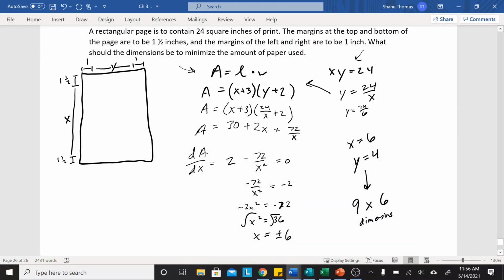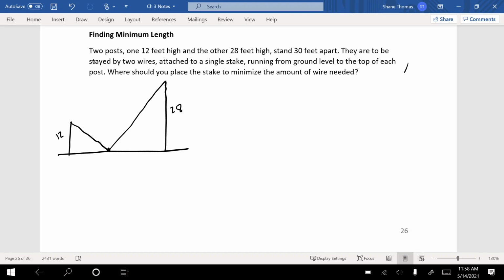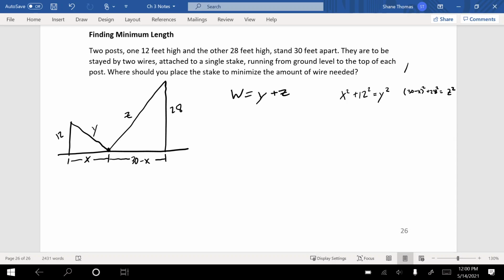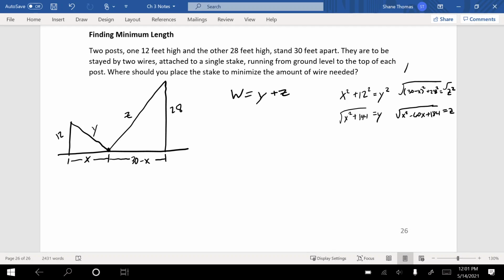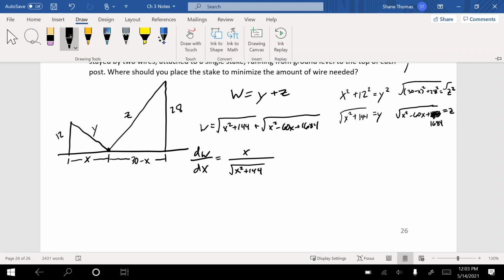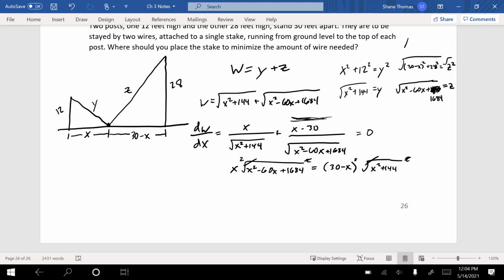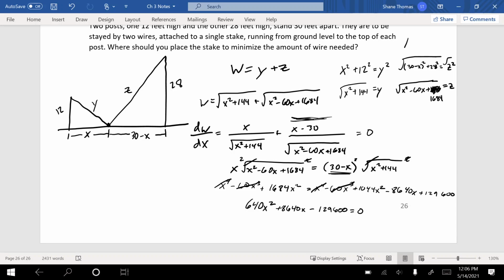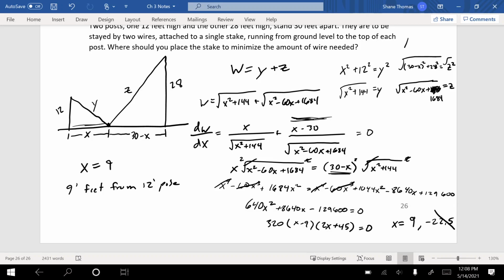Optimization Part 2